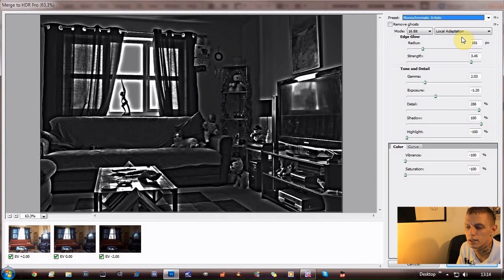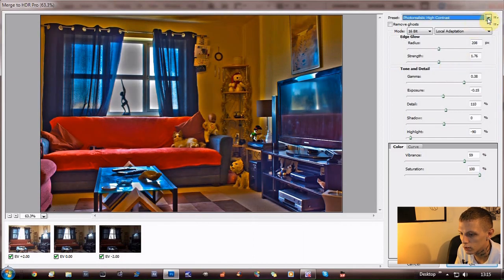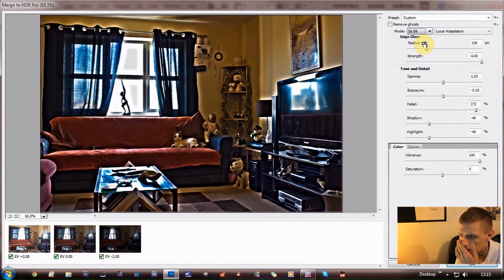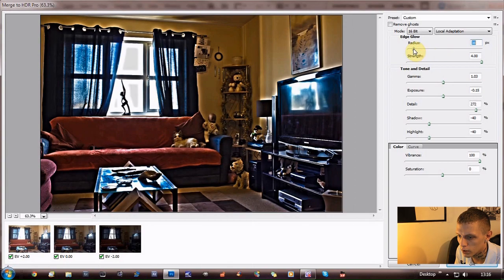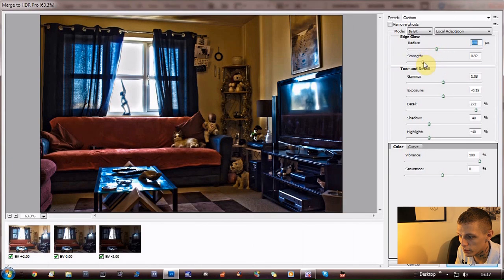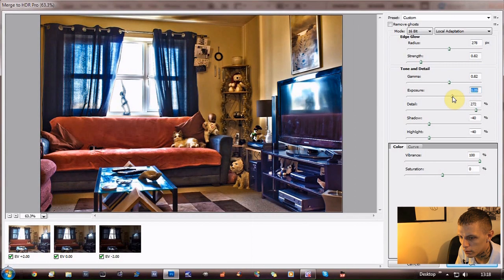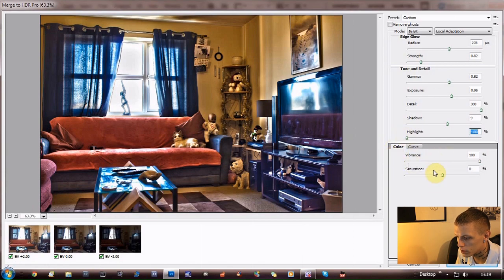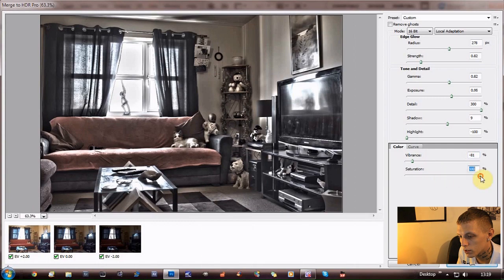How To Create HDR Photo's Using Adobe Photoshop CS5 - Full Tutorial In HD - Part 2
Part 2 of how to create HDR photo's in Photoshop, I thought I would try and teach you guys a different side of photography that I like a lot and to show you an easy way of doing it yourself's.

CarlGibsonhoto.